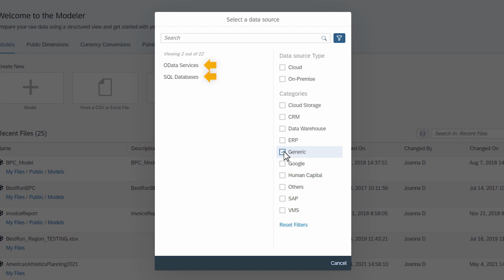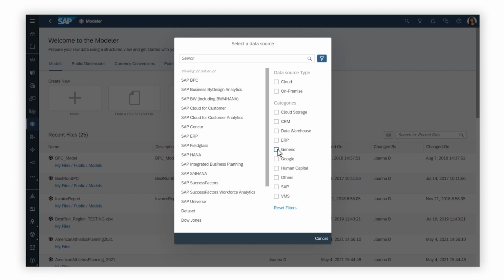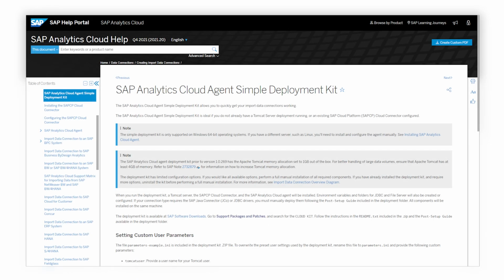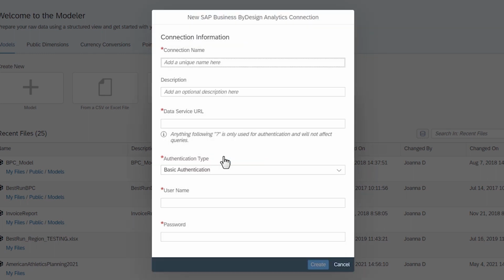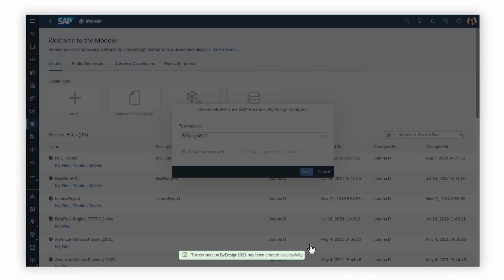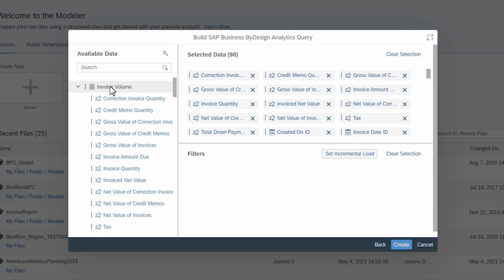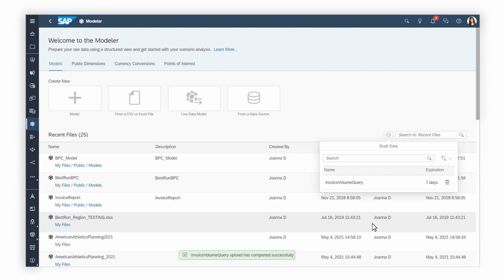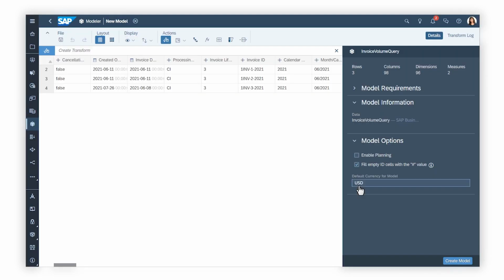How to Create Import Data Connections: SAP Analytics Cloud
In this video, you'll create an import connection, and learn about the data sources available for import connections, the prerequisites for setting up some connections (including the SAP Analytics Cloud Agent, SAPCP Cloud Connector, and SAP Java Connector), and the steps to create an import data model.

Chapters:
0:00 Create connections in the connections area
0:32 Create import connection while creating a model
0:50 SQL, OData and SAP Open Data Connector sources
1:13 Import connection prerequisites
1:46 Creating an import data connection
2:14 Importing data based on an import connection